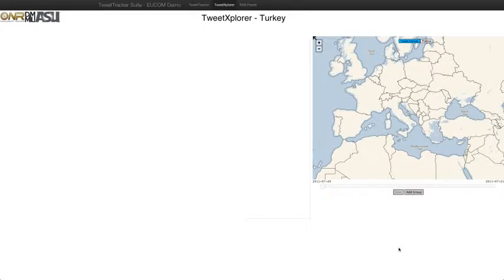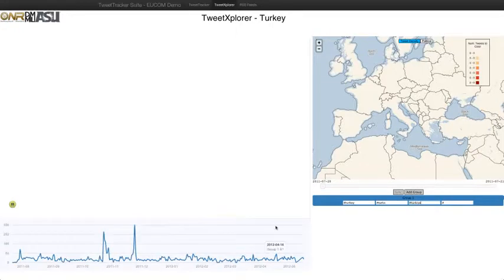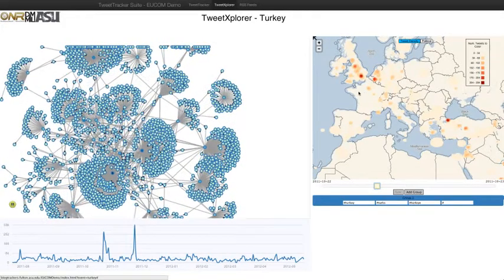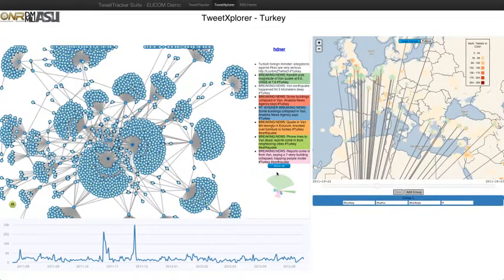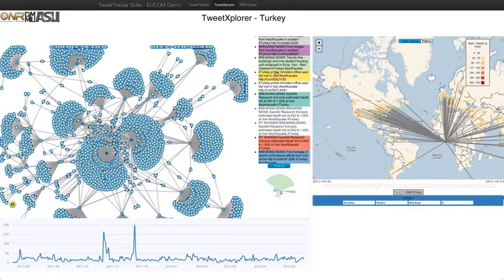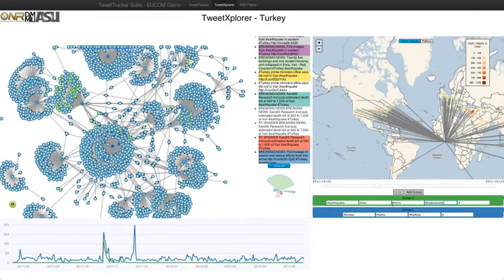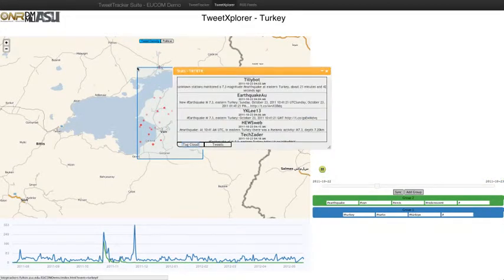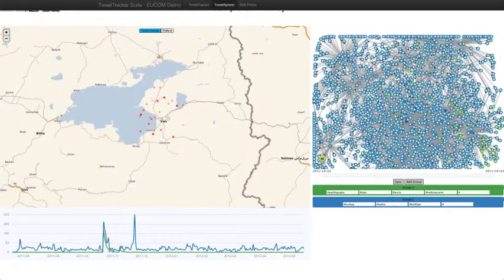TweetXplorer - EUCOM Demo